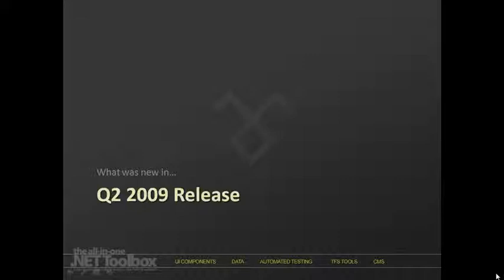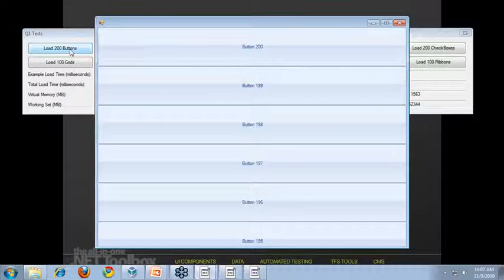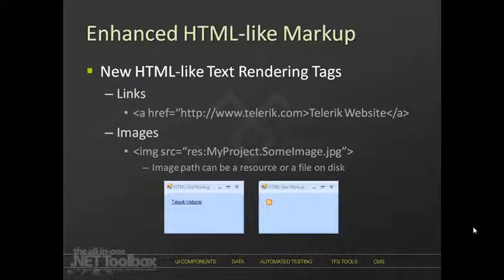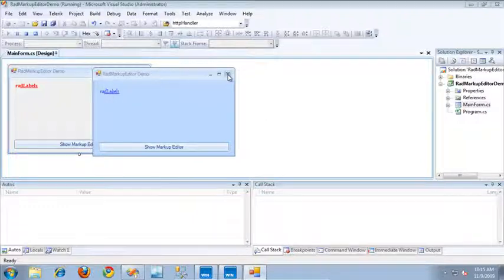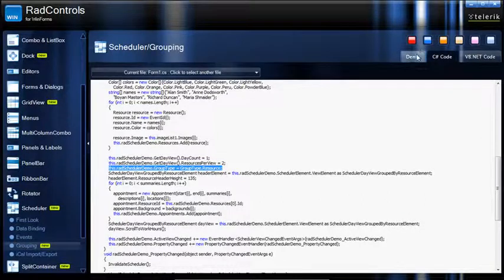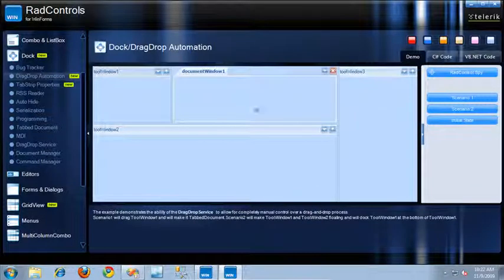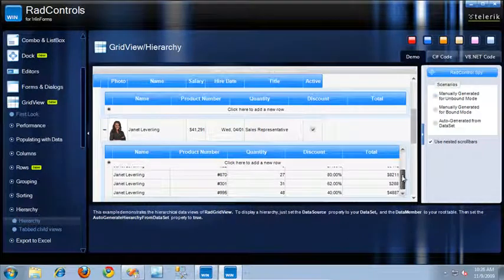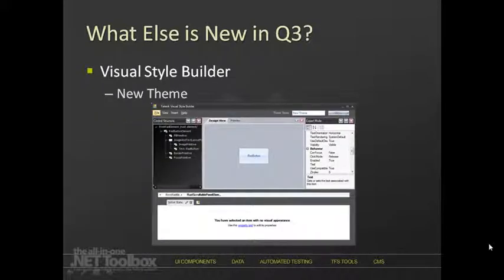What's New in RadControls for WinForms Q3 2009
In this webinar, Telerik Developer Support Specialist Robert Shoemate will show you what's new in the Q3 2009 release of the RadControls for WinForms.